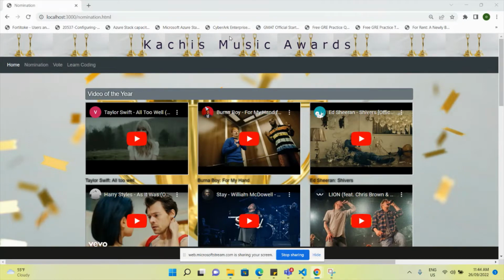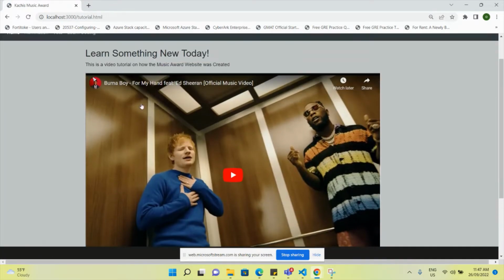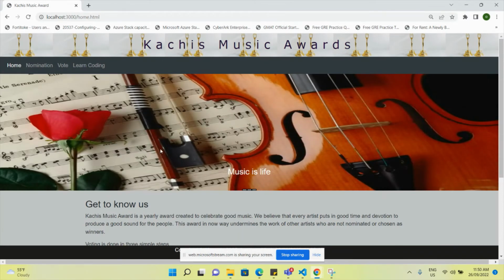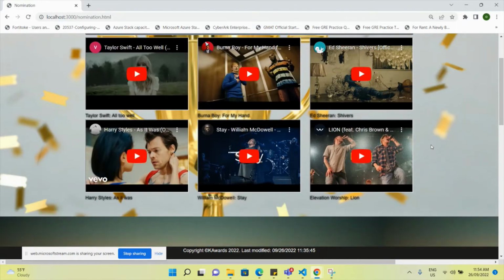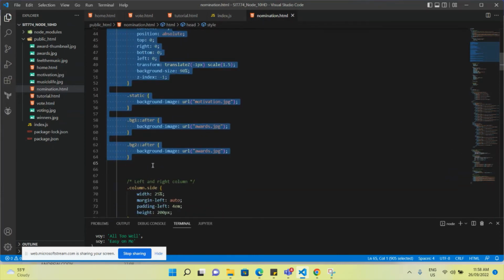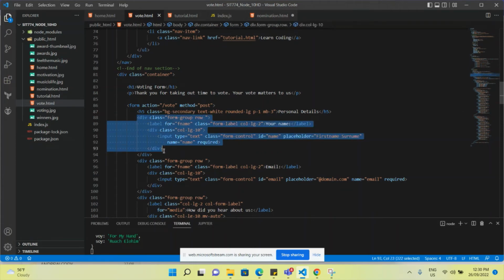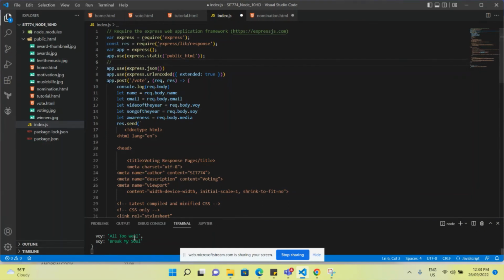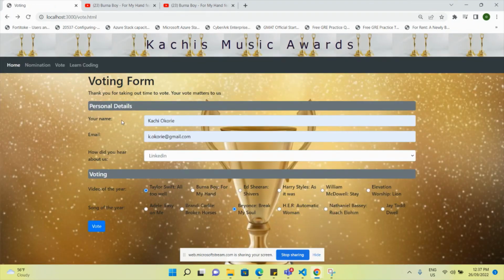Creation of Responsive Website with HTML, CSS, Node JS and Express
Tutorial video on how to create a responsive website with HTML, CSS, BOOTSTRAP, NODE.JS and EXPRESS